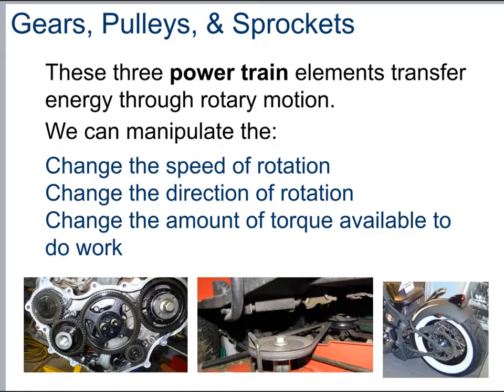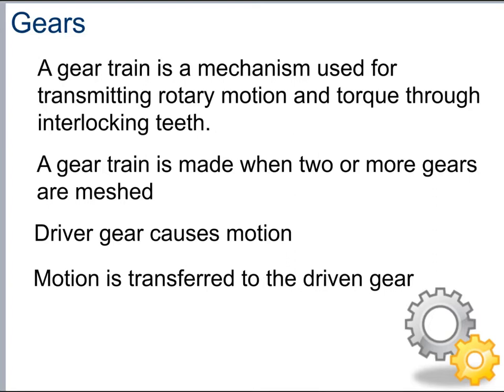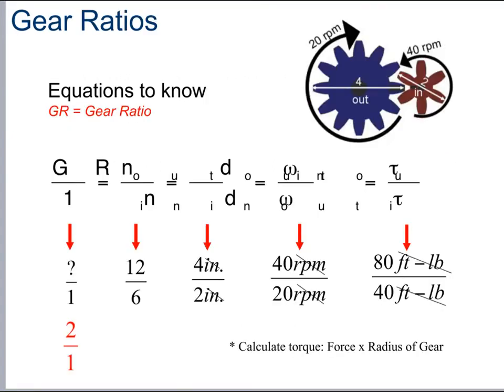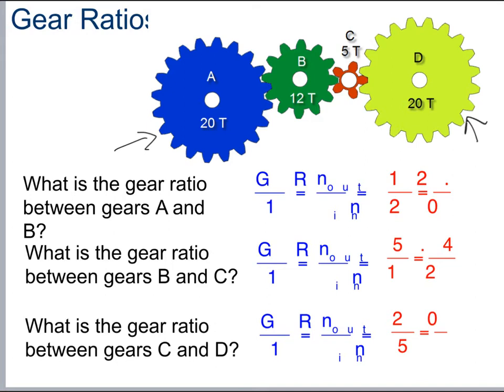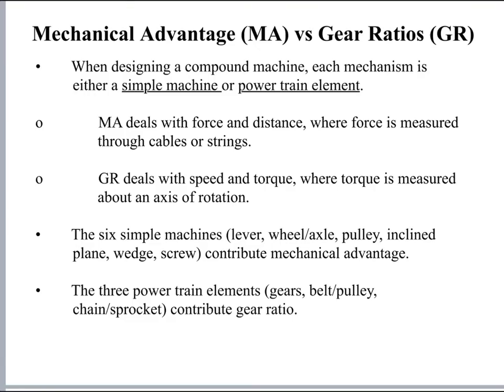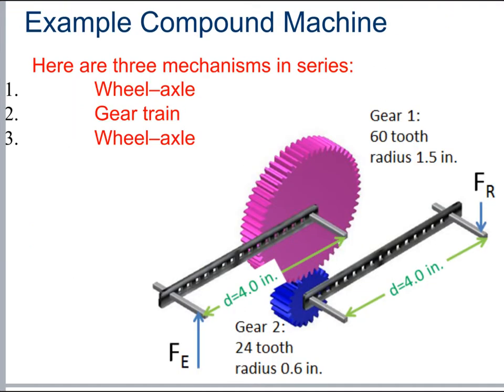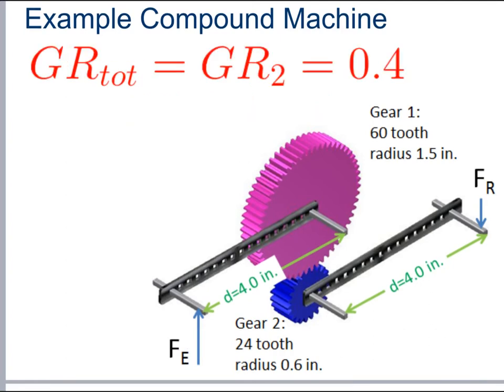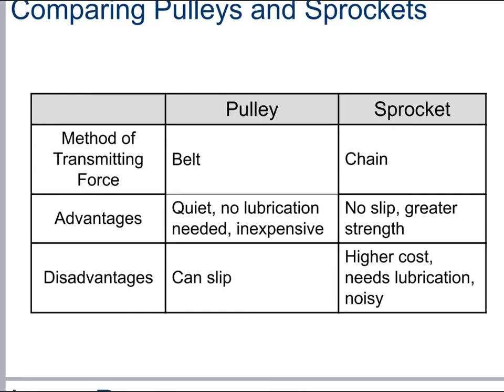Power Train Elements - Gears, Pulley Drives, and Sprockets